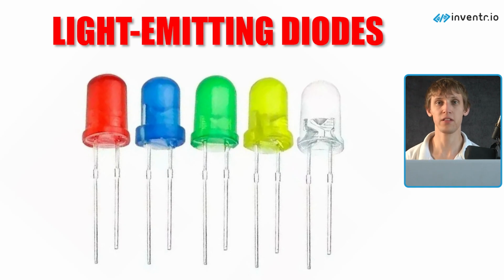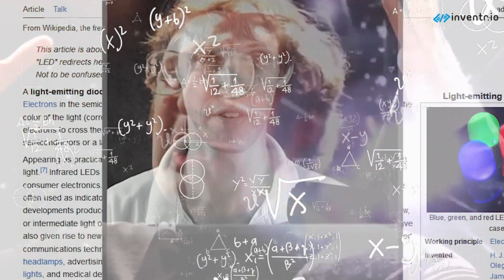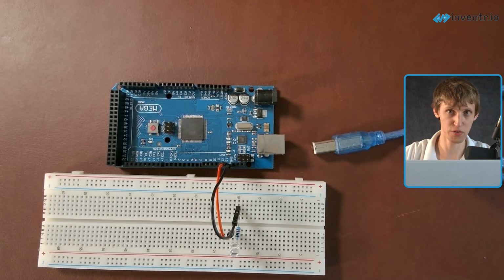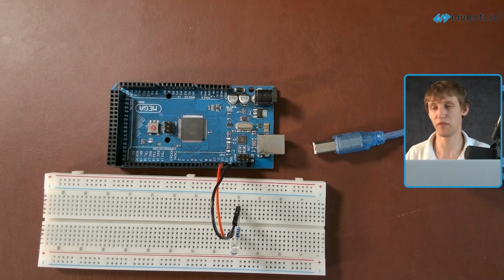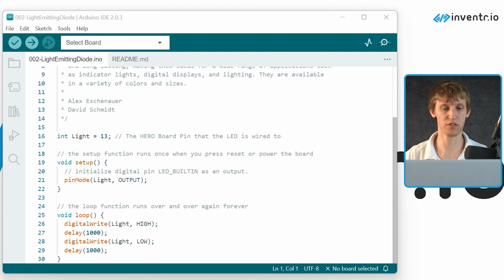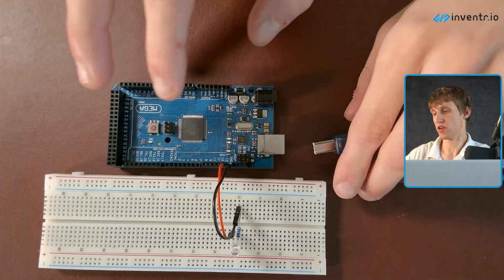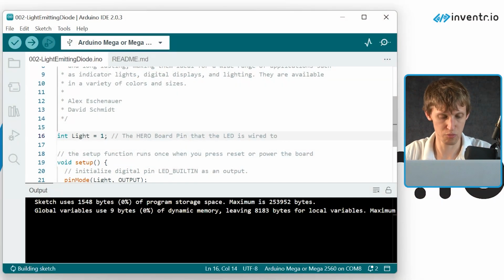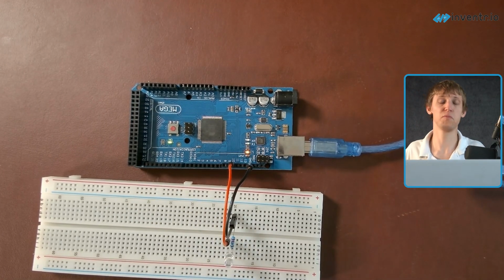Light Emitting Diode (Components Explained!)